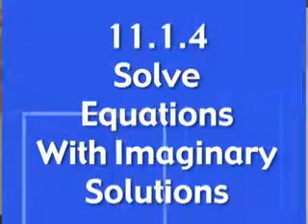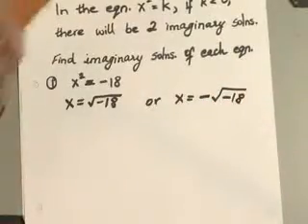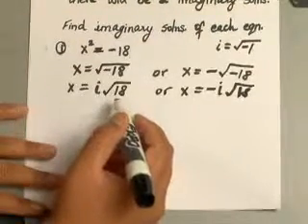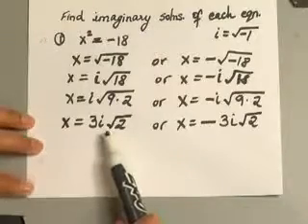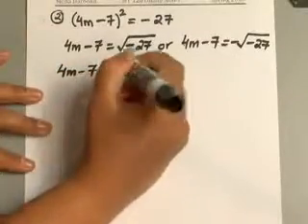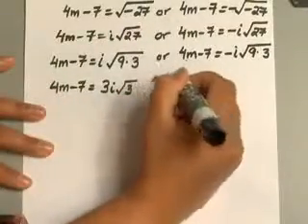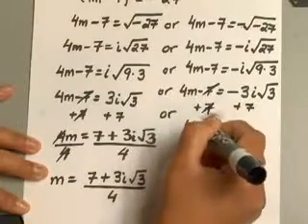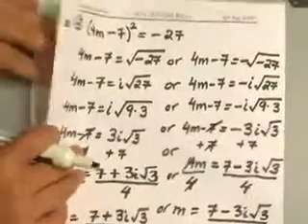11.1.4 Quadratic Equations: Solve Quadratic Equations with Imaginary Solutions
Solve Quadratic Equations with Imaginary Solutions.